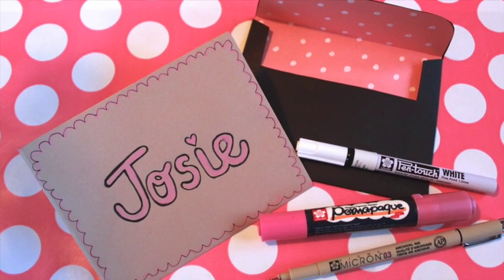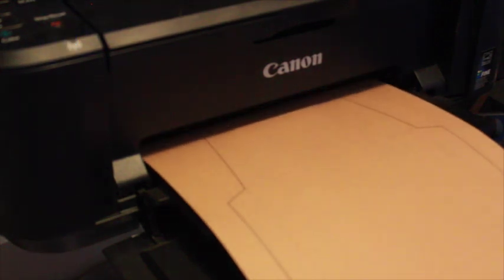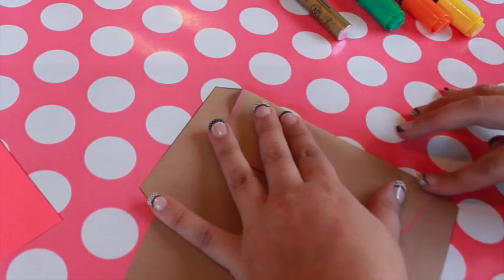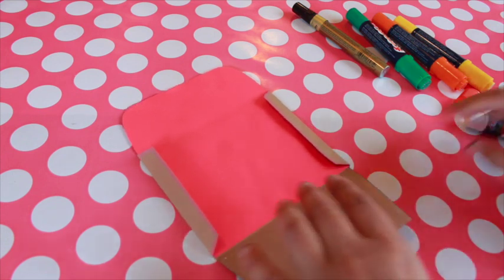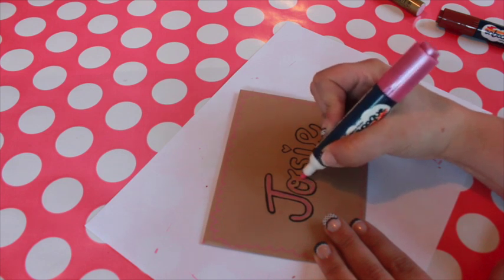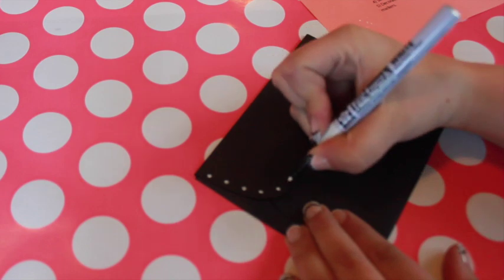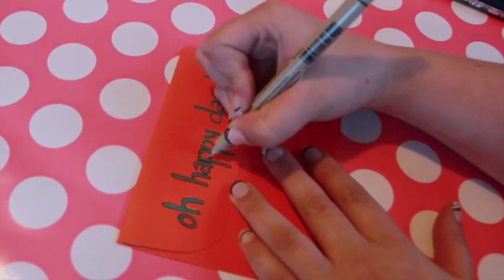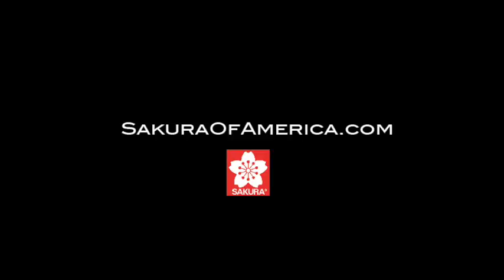DIY: Accented Envelopes with Free Printable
Why not make envelopes that are as special as the card inside? Craft adorable handmade envelopes using this free template and Sakura's Pigma Micron® pens, Permapaque®, and Pentouch® markers.
These envelopes fit the most standard size of homemade card, 5.5 x 4.25 inches. (You can make two cards this size by cutting a sheet of 8.5 x 11 paper in half widthwise.)

Supplies:
Sakura's dual point Permapaque® Markers
Sakura's Pigma Micron® Pens
Sakura's Pentouch® Markers
colored copy paper
scissors
glue stick